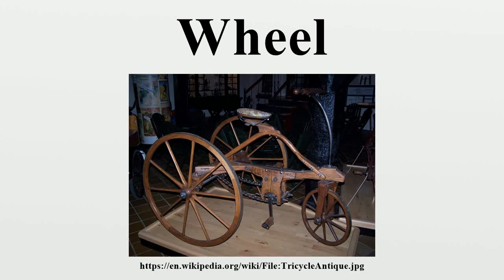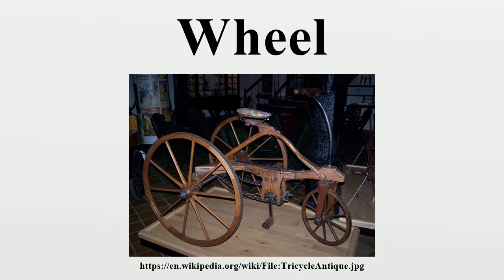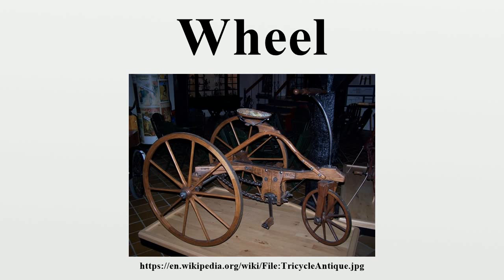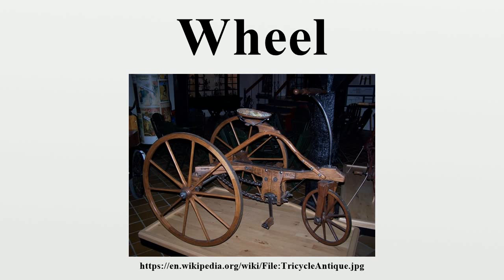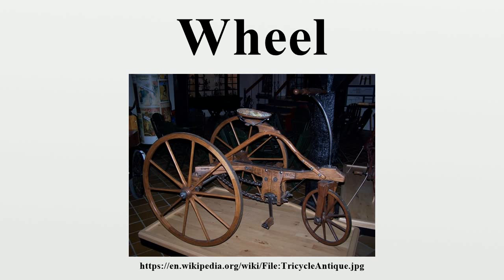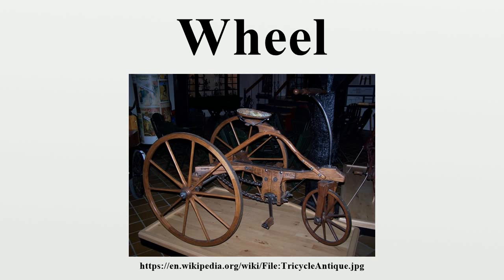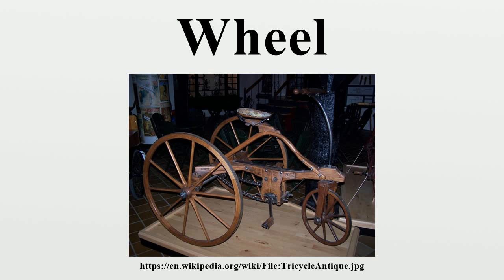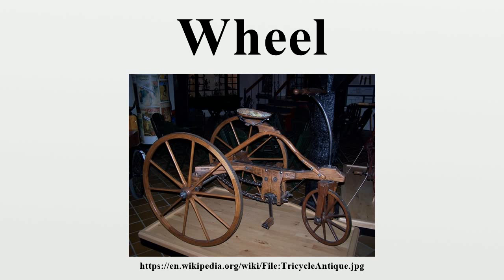Wheel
A wheel is a circular component that is intended to rotate on an axle bearing.The wheel is one of the main components of the wheel and axle which is one of the six simple machines.

Image-Copyright-Info
Author-Info:   Randal J. (RJFerret)

Image-Copyright-Info